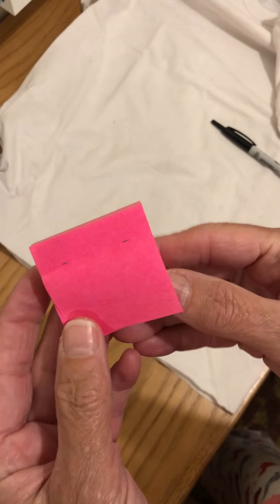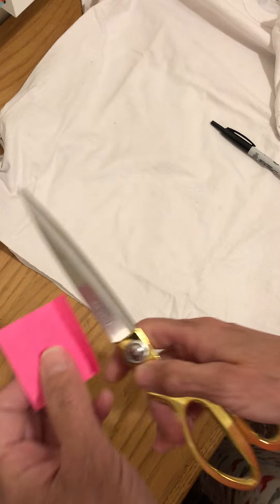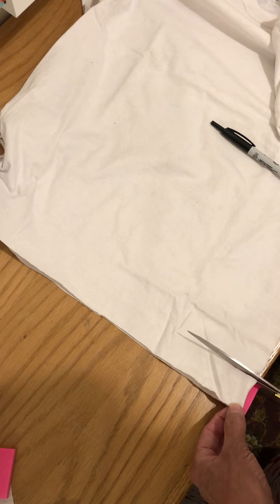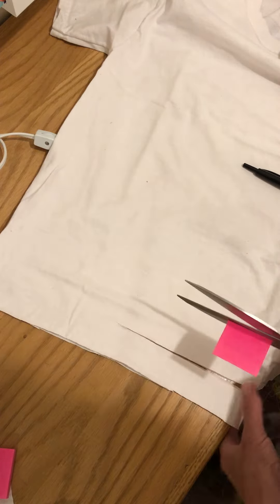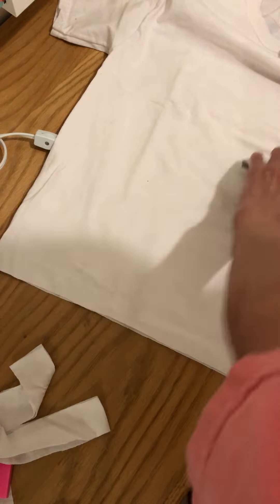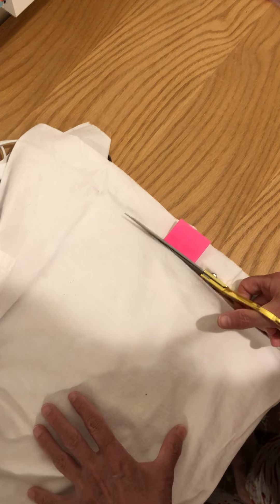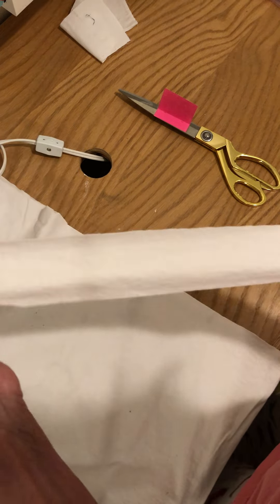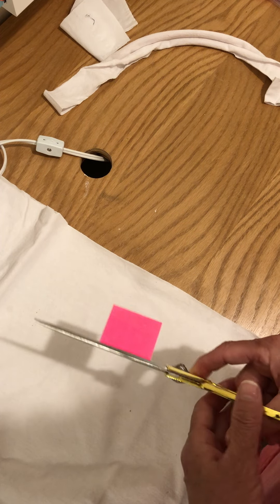Paper jig for cutting 1.5" strips from a t-shirt.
If you are wanting to cut consistent sized strip from a tshirt this trick will help.

If making these strips for the We Sew Love face mask (CoVid-19) project:
- please be sure the shirt measures at least 18' across when laying flat on your table
 - use 100% cotton tshirts only
 - cut each strip down to 36" (if the strip is already 36" or 18" when folded, then use your scissor to open one side of the strip)